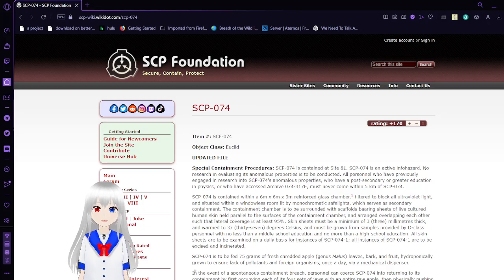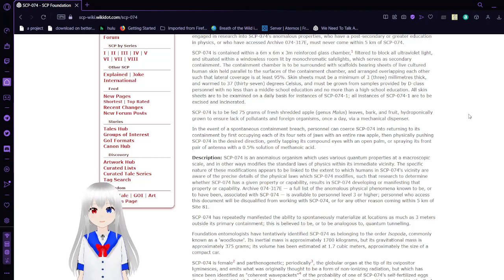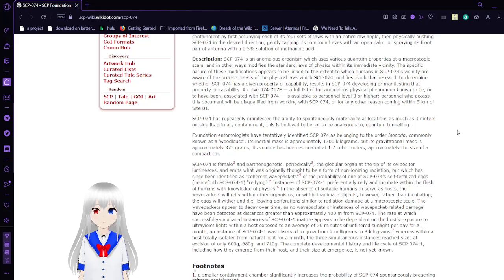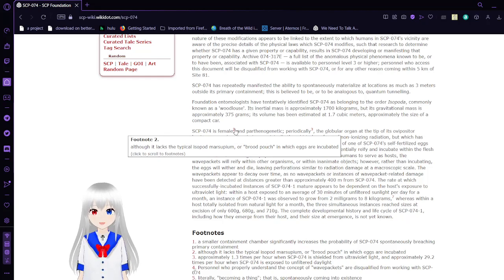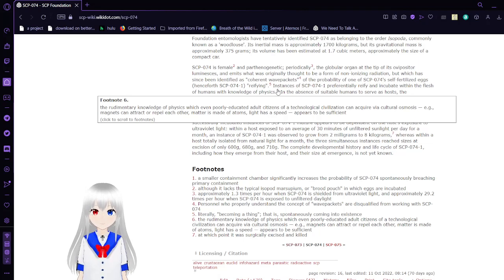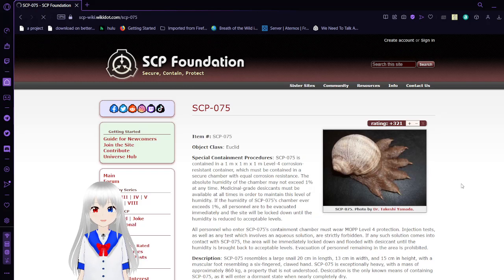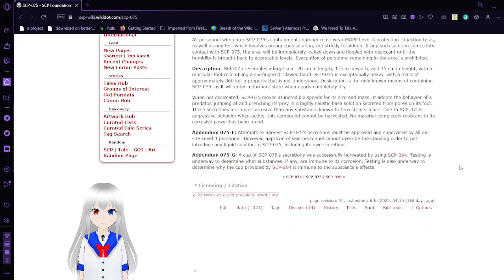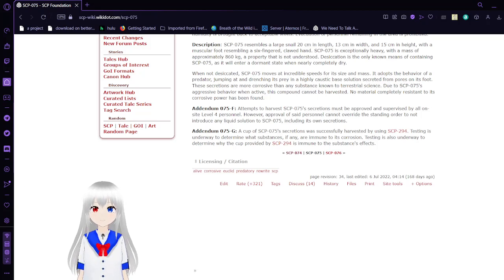haku reads SCP 74 and 75, then accidentally ends the video mid sentence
whoops, I accidentally hit the button early